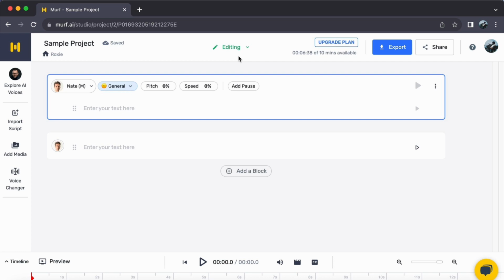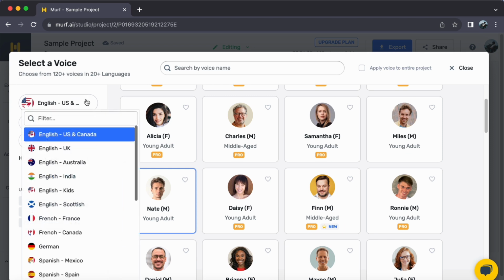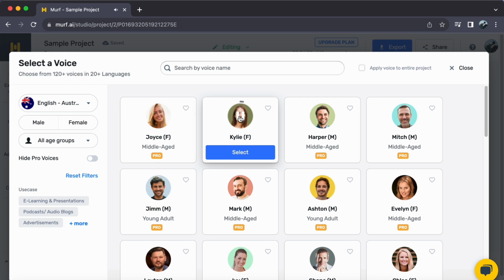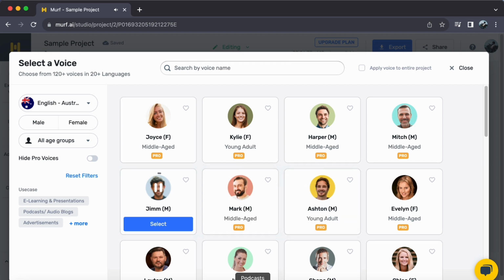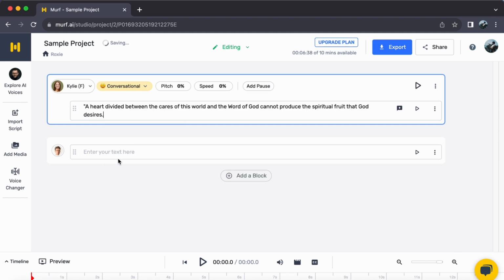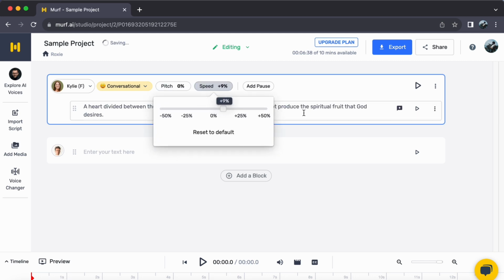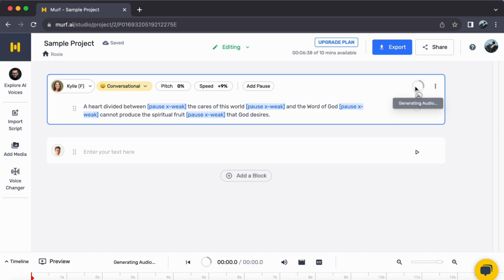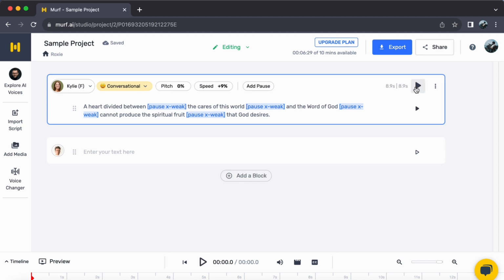How to Add Australian Accent Voiceover with Murf AI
In this video, I'll show you How to Add Australian Accent Voiceover with Murf AI

In this video, I'll show you How to Add Australian Accent Voiceover with Murf AI. We'll show you how to use our cutting-edge technology to infuse your videos with the distinctive charm of Australia.

Whether you're a content creator, storyteller, or simply aiming to inject a unique flavor into your projects, this tutorial is tailored just for you. Learn how to input your text seamlessly, select the perfect Australian accent, and adjust the voiceover speed to sync with your content's rhythm.

Murf AI's user-friendly platform ensures a smooth experience, and our specialized Australian accent voice models guarantee authentic and engaging narration. From travel vlogs to nature documentaries, our tool opens up a world of creative possibilities.

Join us on this journey to unlock the captivating world of adding an Australian accent voiceover with Murf AI. Don't miss the chance to create auditory content that resonates with your audience. Click the play button to embark on the future of voice synthesis today!